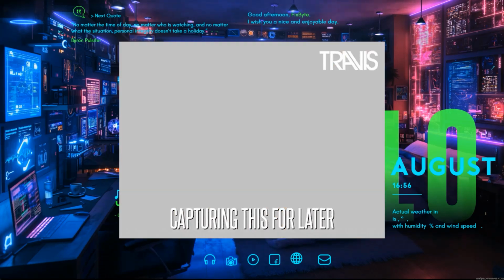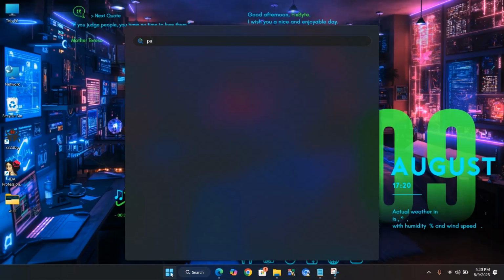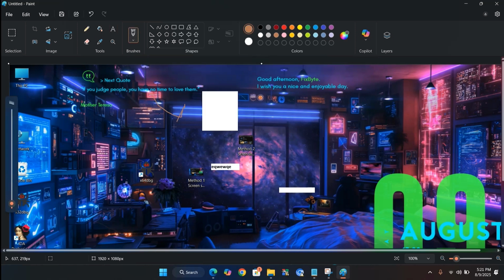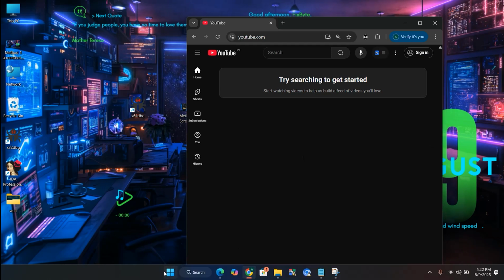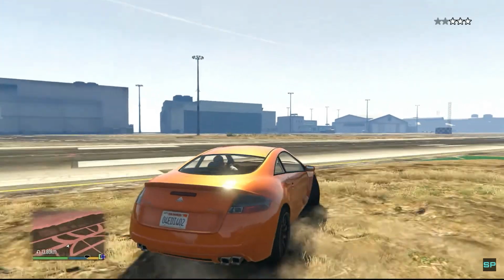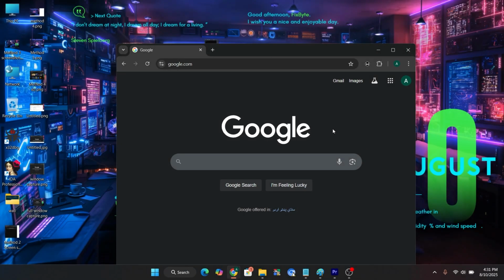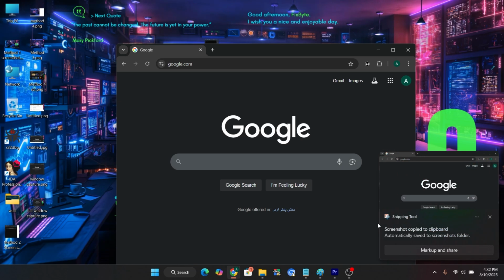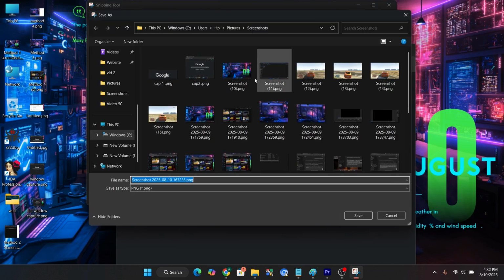How to Take a Screenshot on Windows 11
Welcome, tech enthusiasts! 📸 Ever found yourself struggling to capture that perfect moment on your screen? Whether it’s saving a meme, grabbing important work info, or sharing something epic, this video will show you **four easy and awesome ways to take a screenshot on Windows 11**. Follow these simple methods to instantly capture what you need – no complicated tools required!

In this video, you'll learn:

1. **Method 1: Print Screen Key (Basic Screenshot)** – The quickest way to capture your entire screen.
2. **Method 2: Alt + Print Screen (Active Window)** – Capture just the active window and save it with ease.
3. **Method 3: Windows + Print Screen (Automatic Save)** – Perfect for gamers! Capture the entire screen and have it saved automatically.
4. **Method 4: Windows + Shift + S (Snipping Tool)** – Get more control over your screenshots with custom selections.

💡 **Bonus Tip**: Learn how to use the Snipping Tool for full flexibility and grab specific areas or active windows with ease. This will help you save time and increase productivity.

Drop a comment if you’ve got a favorite screenshot method or any questions!

0:00 - Introduction: Learn 4 Easy Ways to Screenshot on Windows 11
0:31 - Method 1: Capture Full Screen
1:30 - Method 2: Capture Active Window
2:03 - Method 3: Automatic Screenshot
2:32 - Method 4: Custom Screenshot
4:05 - Conclusion

### **Related Video Topics:**

*how to take a screenshot on windows .​
How To Take Screenshots in Windows 11
how to take a cropped screenshot on windows​
how to take a screenshot on windows laptop​
how to take a partial screenshot on windows​
how to take a screenshot on a windows computer​
how to take a screenshot on a windows laptop​
how to take a screenshot on laptop windows​
how to take a screenshot on windows 7​
how to take a select screenshot on windows​
how to take a cropped screenshot on windows 11​
how to take a screenshot on samsung laptop windows 10​
how to take a clear screenshot on windows​
how to take a full screen screenshot on windows​
how to take a high resolution screenshot on windows 10​

 *ShareX Tool

### **Frequently Searched Topics:**

* Screenshot shortcuts for Windows 11
* How to capture a screen on Windows 11 without Print Screen
* Windows 11 screenshot methods for gamers
* How to take a screenshot of a specific area Windows 11
* Snipping Tool for Windows 11 – How to use it